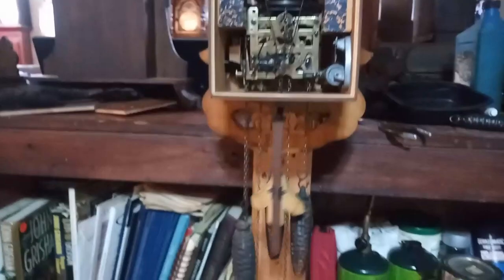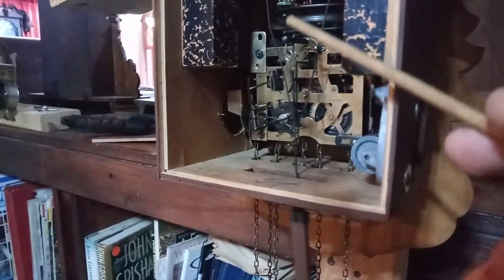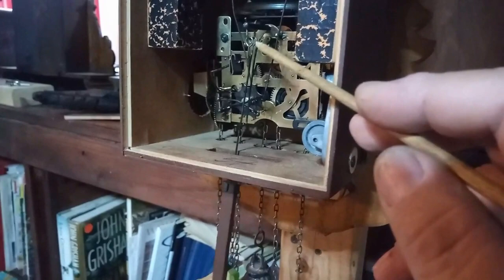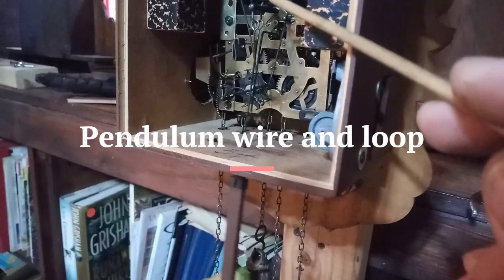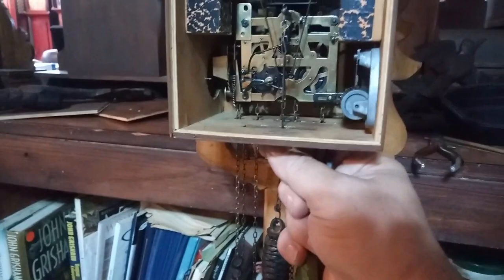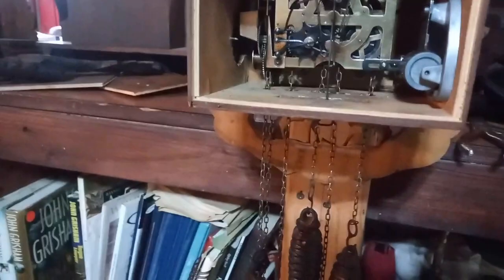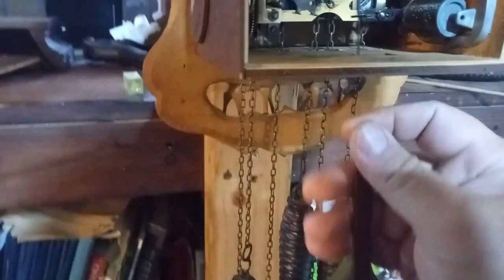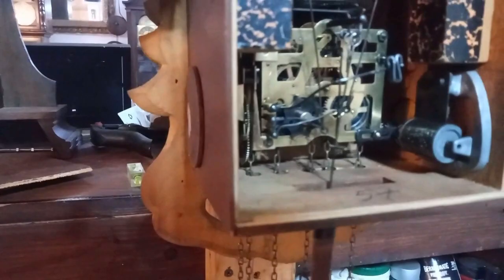What may be wrong with your cuckoo clock stopping or stops when it is in beat? (See description)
In this video I explain what might be the problem with your cuckoo clock when it is in beat but keeps stopping.  The following is the link to the pendulum wire and loop assembly through timesavers: